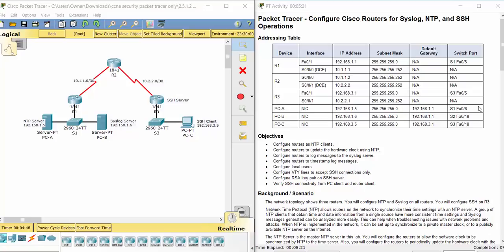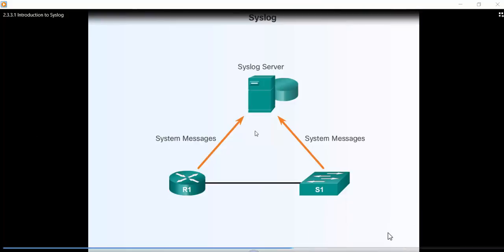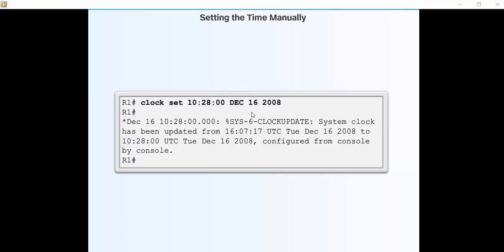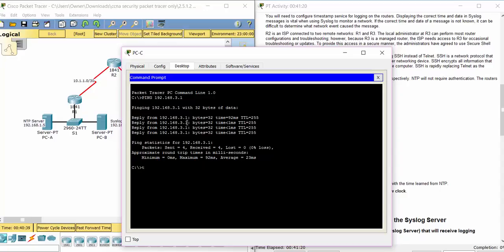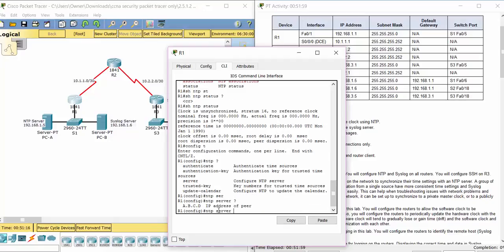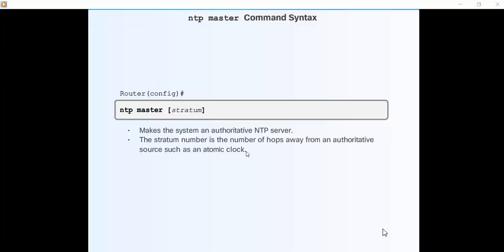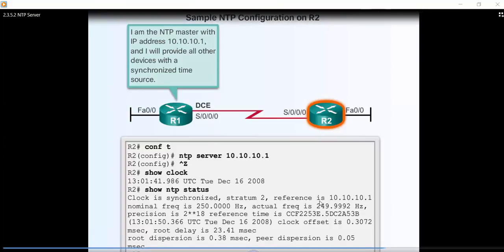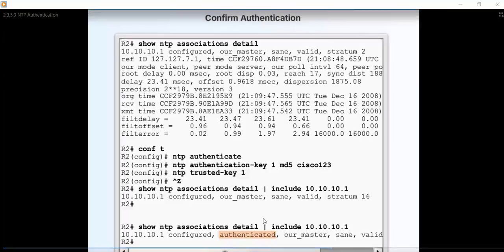2 5 1 2 Packet Tracer Configure Cisco Routers for Syslog, NTP, and SSH Operations part 1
Configure Cisco Routers for Syslog, NTP, and SSH